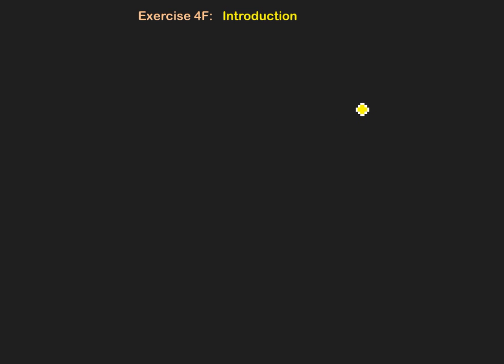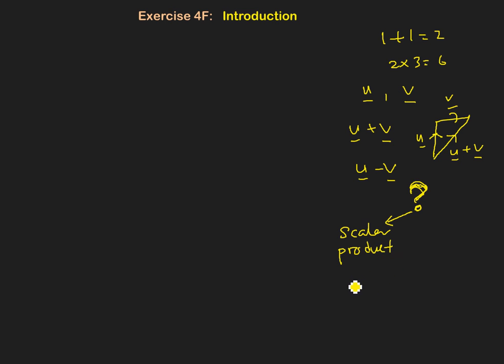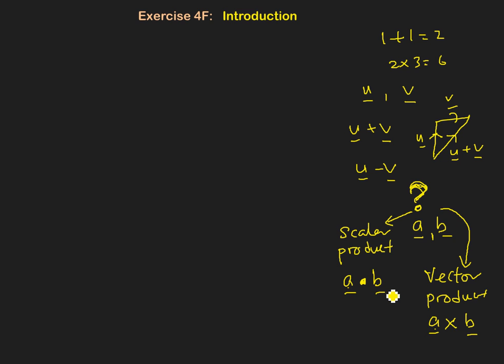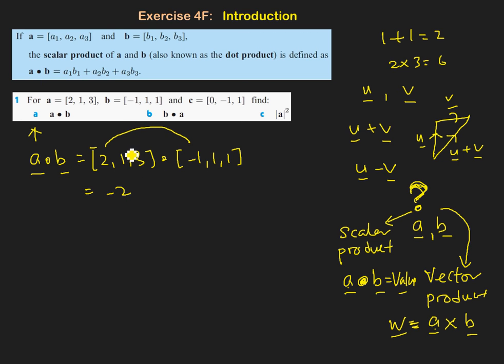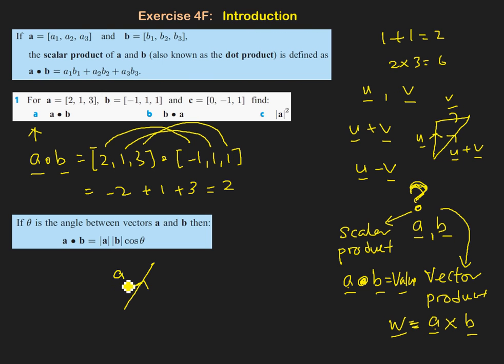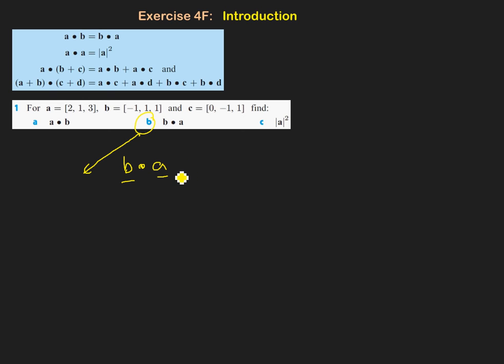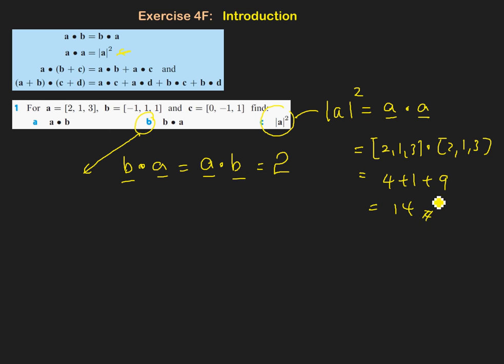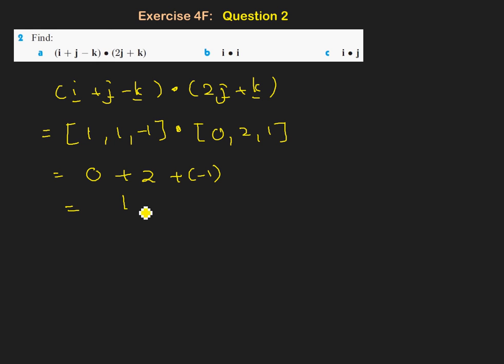SpecMath Ex_4F P1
Scalar product of two vectors